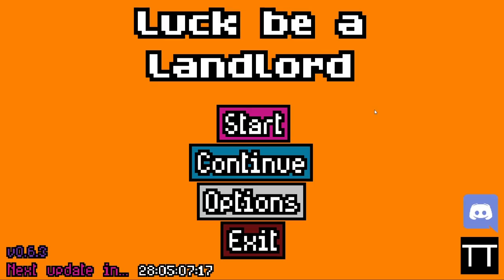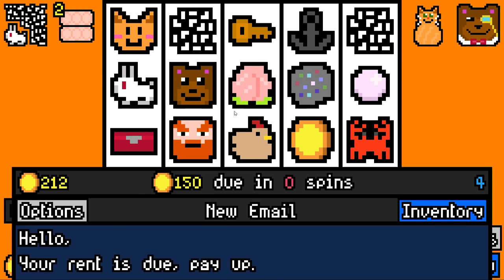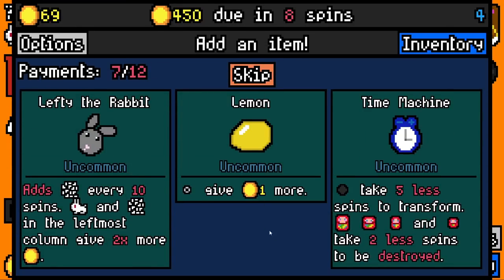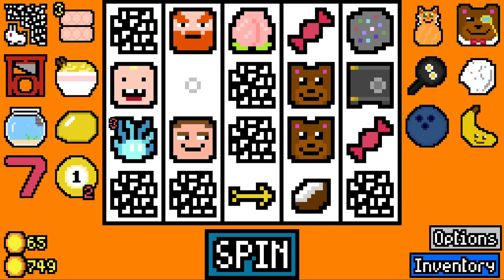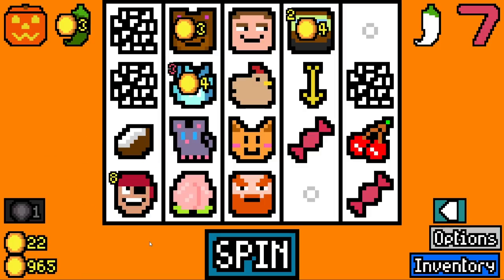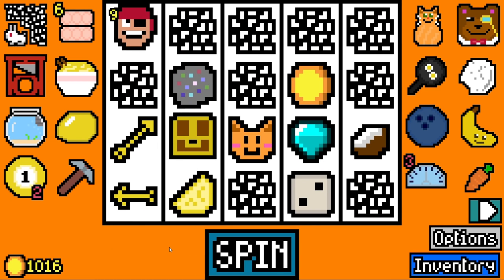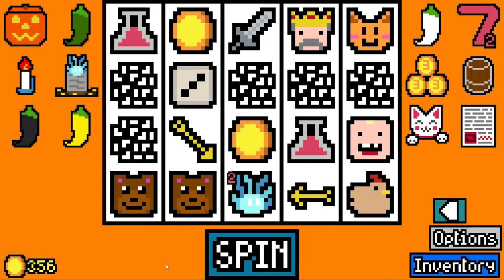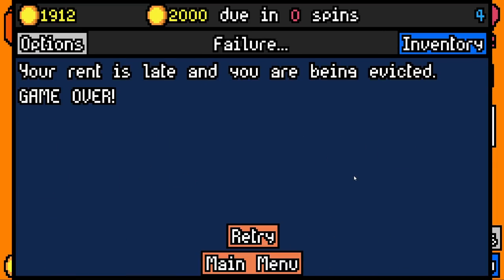FILLING THE ENTIRE BOARD WITH FLUFF! | Luck be a Landlord